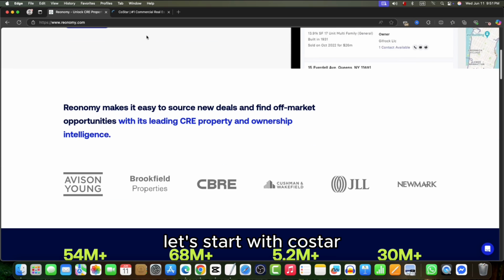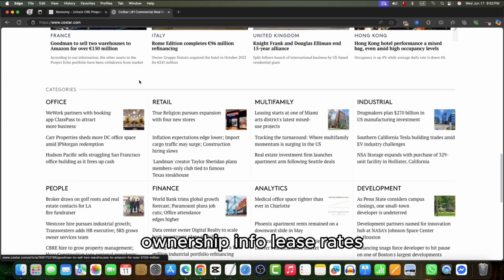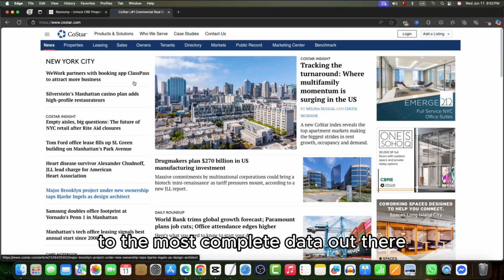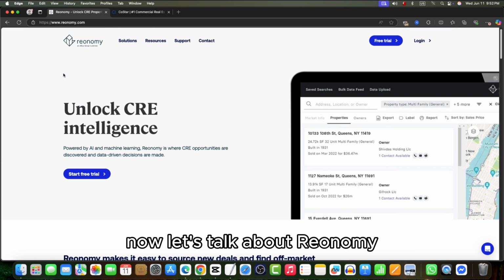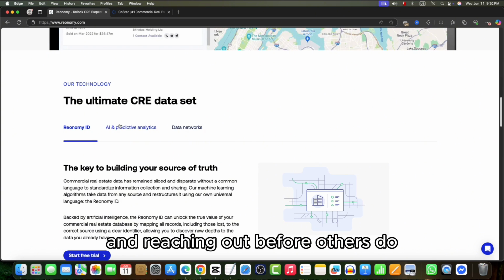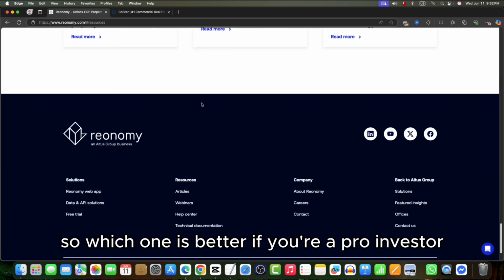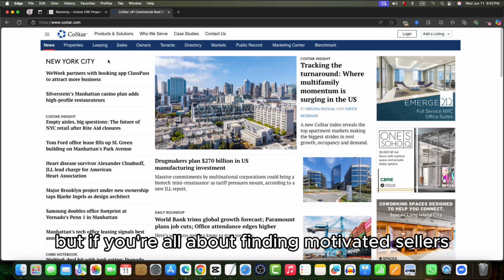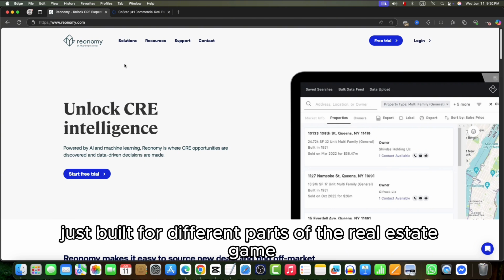Reonomy vs CoStar – Which Is Better for Commercial Real Estate?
In this video, we compare Reonomy and CoStar , two leading platforms used by real estate professionals for property research, market analysis, and investment sourcing. We break down their strengths in data accuracy, user interface, coverage, pricing, and unique features. Whether you're an investor, broker, or property manager, watch to find out which tool gives you the best insights and edge in the CRE market.